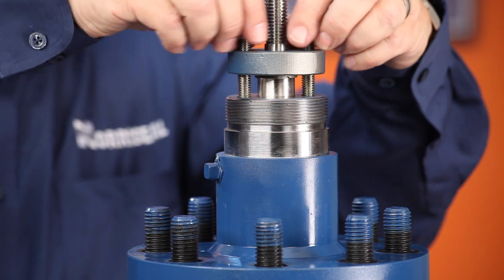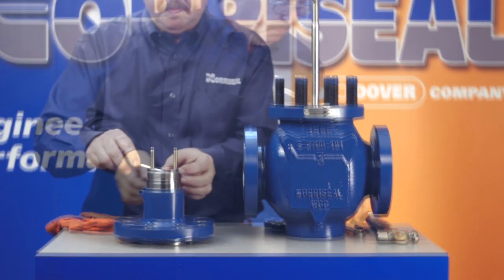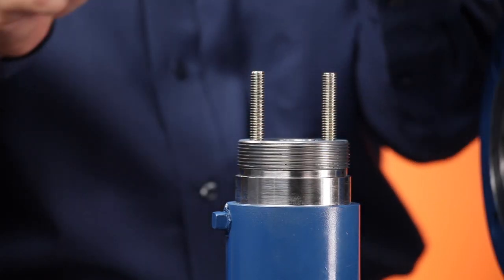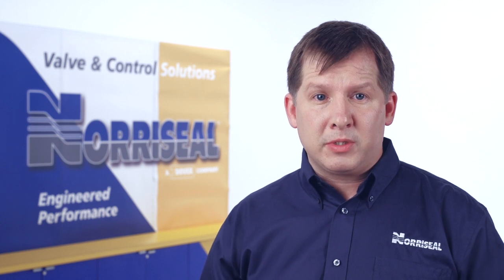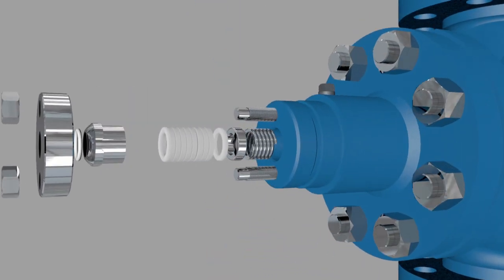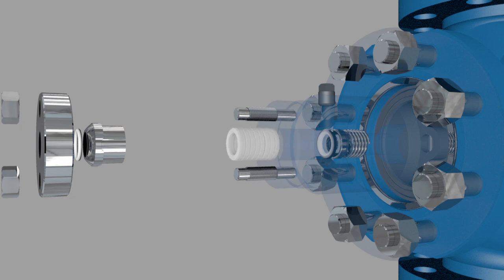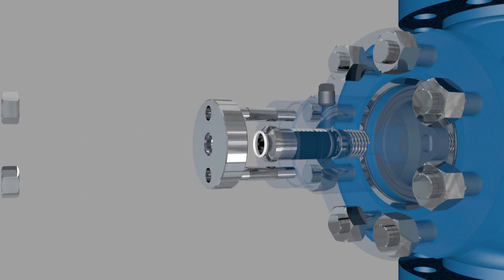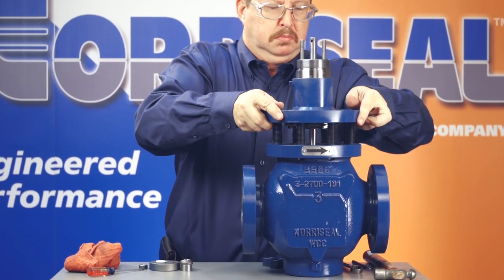Troubleshooting the 2700 - Replacing the Non-Adjustable Packing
How to Troubleshoot the Series 2700 High-Pressure Control Valve -- Replacing the non-adjustable packing.

This video highlights how to replace the non-adjustable packing in your Norriseal Series 2700 control valve.